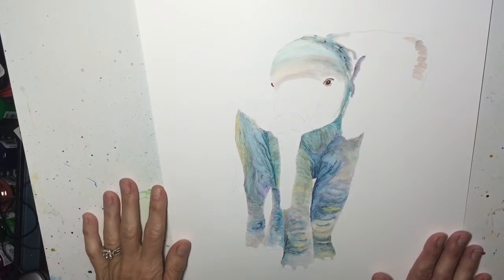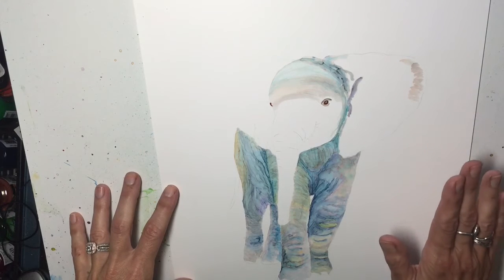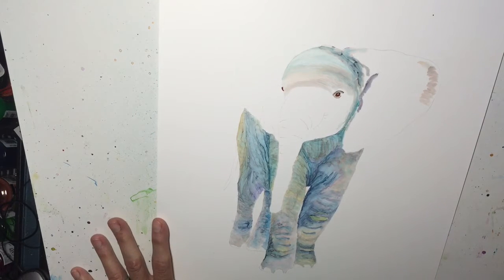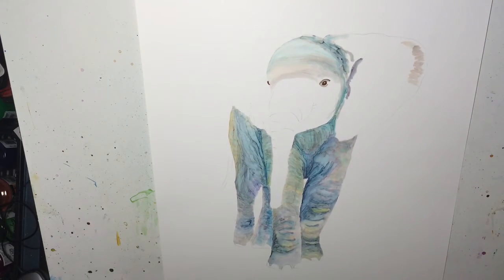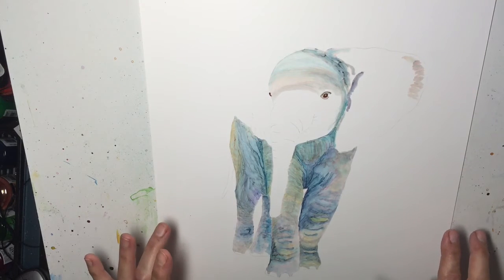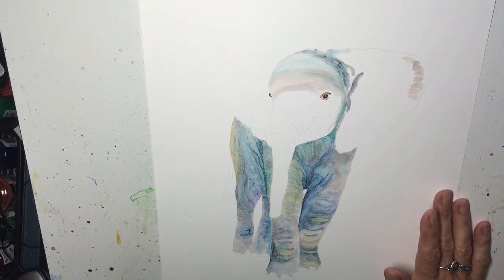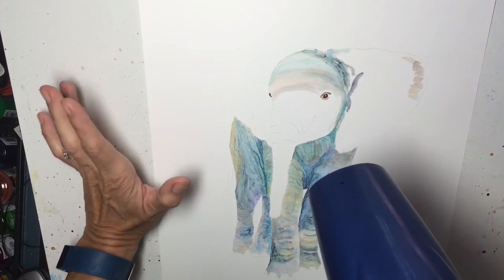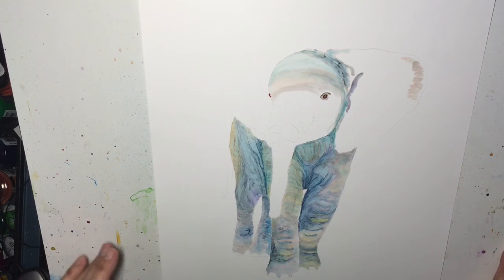Yupo paper painting: two tips to make painting easier!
How do you keep your paper from moving all around your workspace while painting?  And what if you don't want to wait until your ink dries before working on your next layer?
Here are a couple of simple but effective tips that address those questions.

🌀Yupo Paper
🌀Tim Holtz Alcohol Inks
🌀FW Acrylic Inks
🌀Bombay India Inks

✨Rollo Thermalprinter
✨the printer I use for creating my art prints
✨Carl Paper Cutter
✨ Canon All in One Printer for scanning my work
✨ rigid mailers for 8x10 prints
✨ rigid mailers for 11x14 prints
✨The Ottlite I use